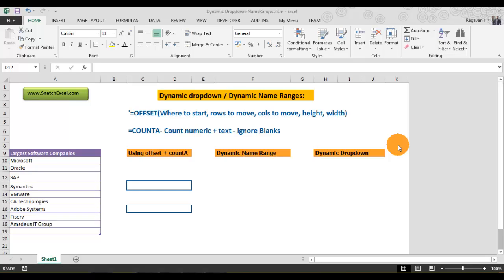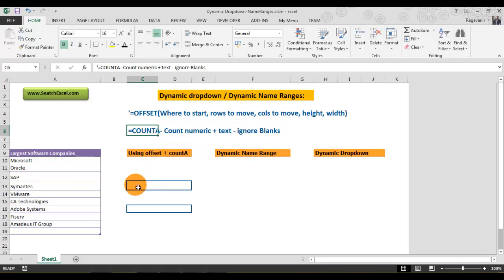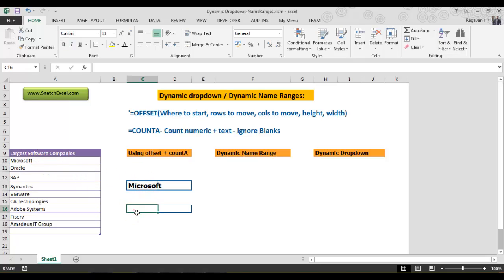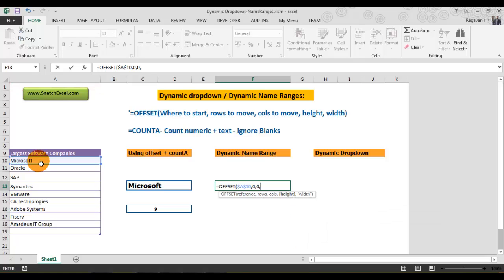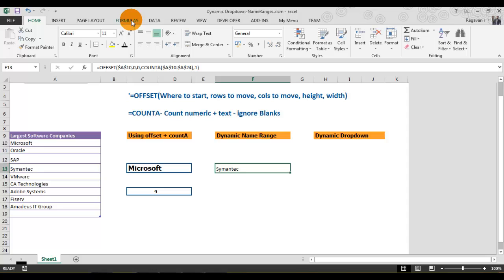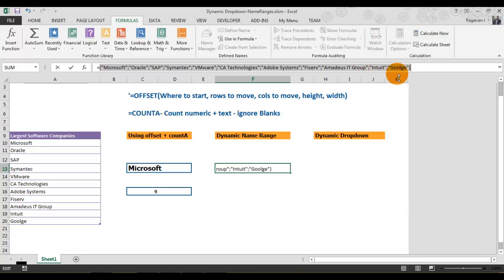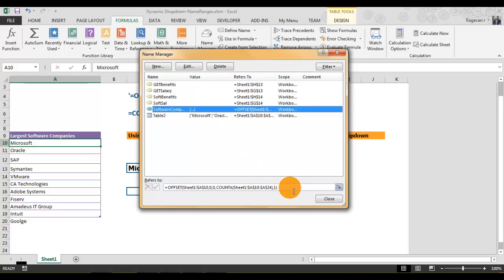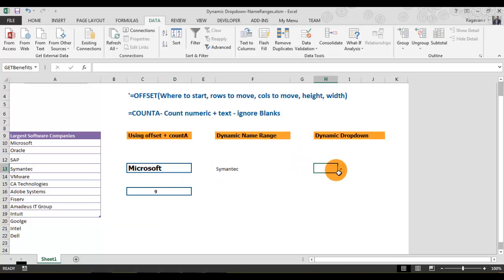Dynamic Dropdown _ Dynamic Name Ranges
Excel Tips and Tricks 2013, VBA Tips and Tricks, VBA Tutorials
Dynamic Dropdown _ Dynamic Name Range in Excel and their benefits
Cool Excel Tips and Tricks by Snatchexcel.com

 * Over 50 tips & tricks will make you as a TechGeek